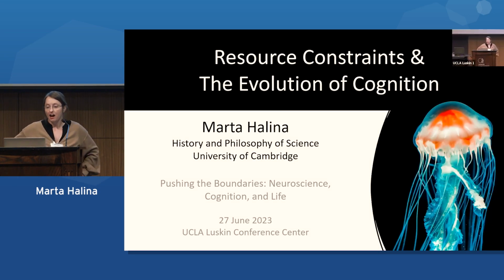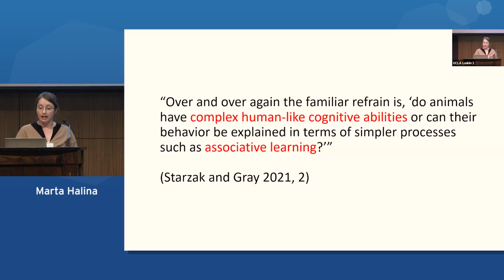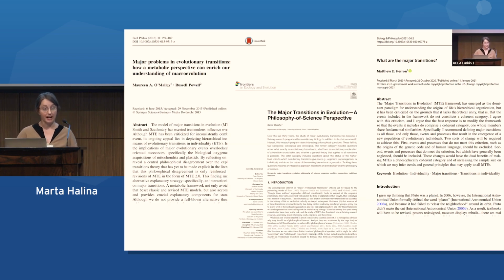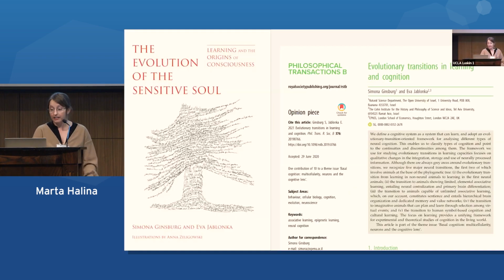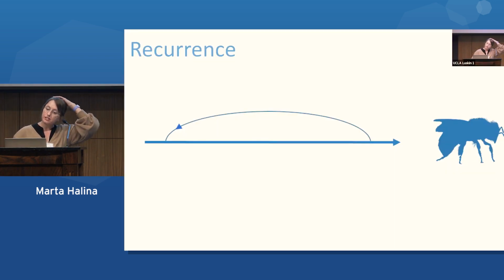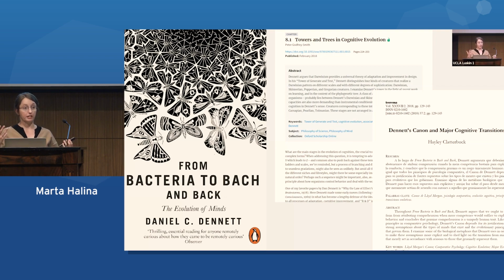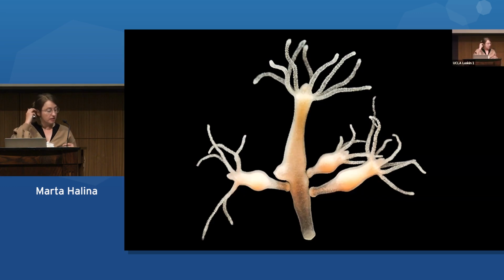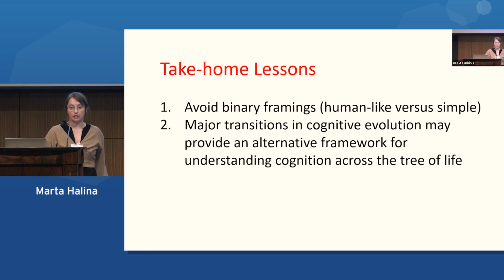17 Marta Halina - Resource constraints and the evolution of cognition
UCLA Department of Integrative Biology and Physiology
Luskin Endowment for Leadership Symposium
Pushing the Boundaries: Neuroscience, Cognition, and Life
Marta Halina - Resource constraints and the evolution of cognition